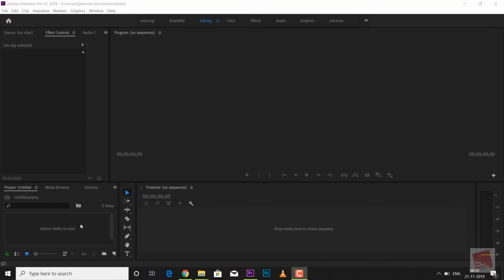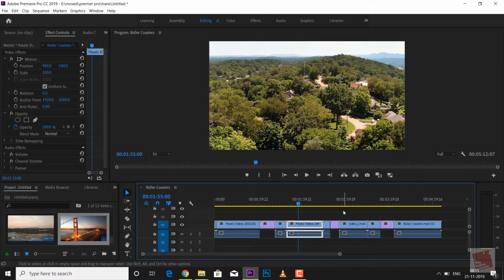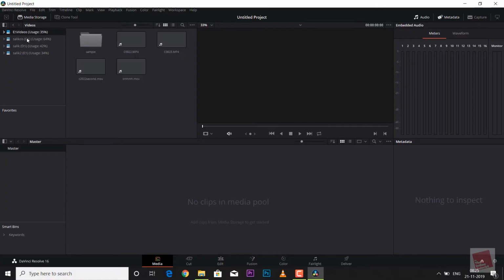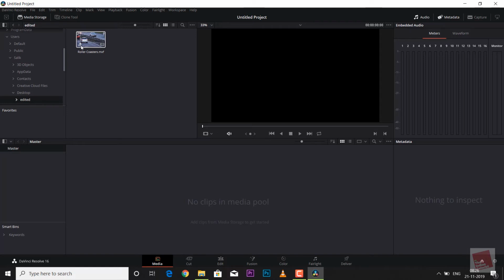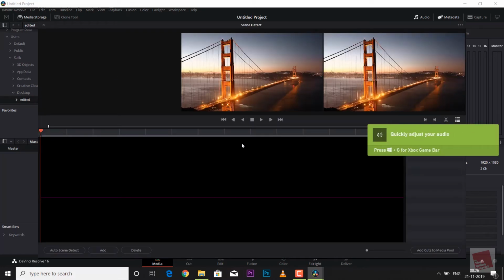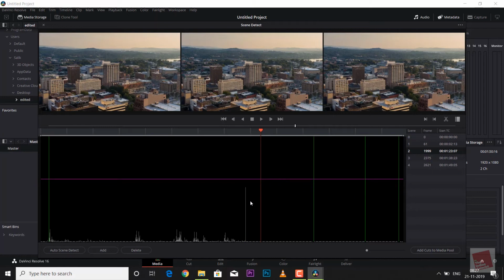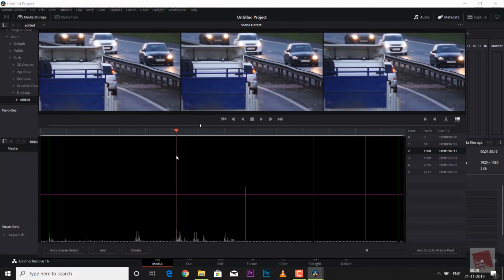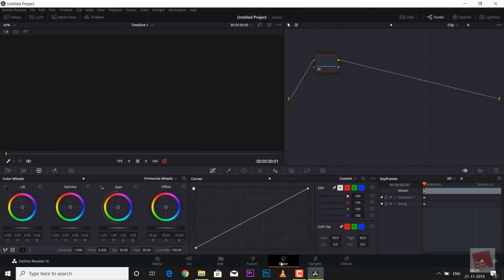Import Codecs In Davinici Resolve